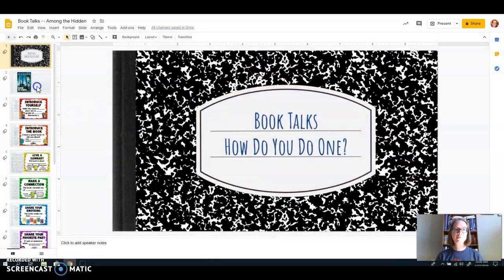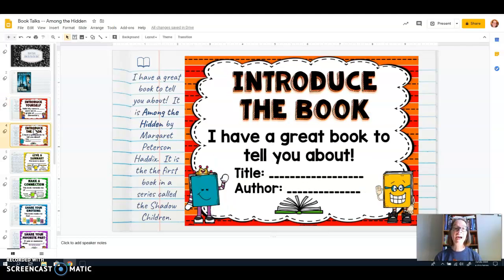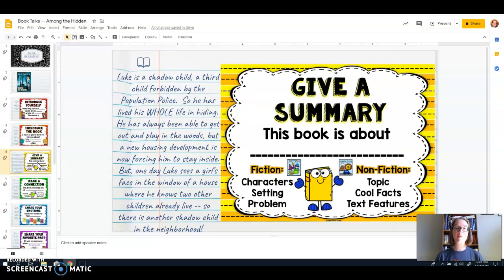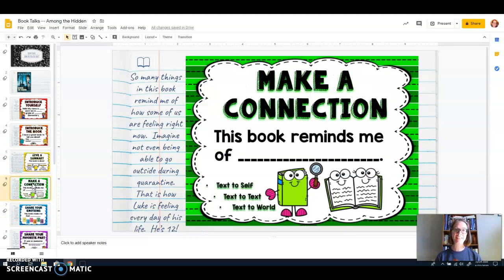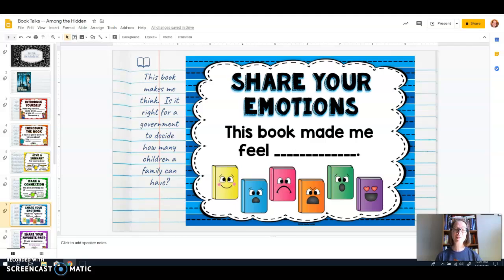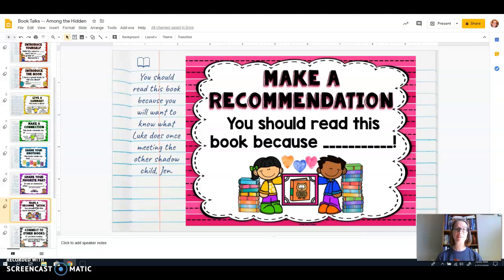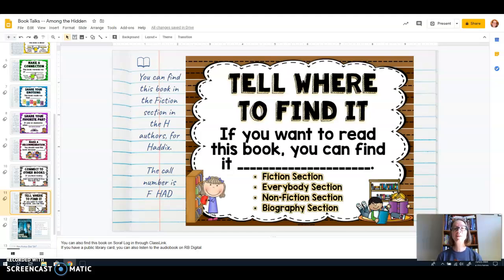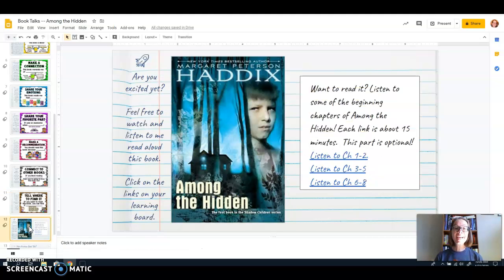Book Talk -- Among the Hidden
Listen as Mrs. Radway gives a book talk for Among the Hidden by Margaret Peterson Haddix.  Then, go back to the learning board and listen to the first few chapters by clicking on the links!

Carpet Time Song Credit: Tim Westra